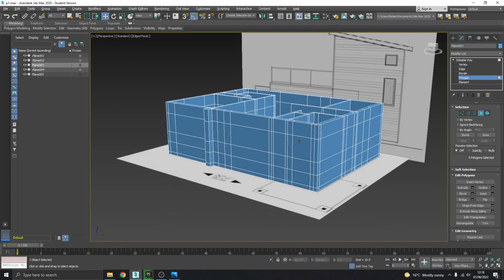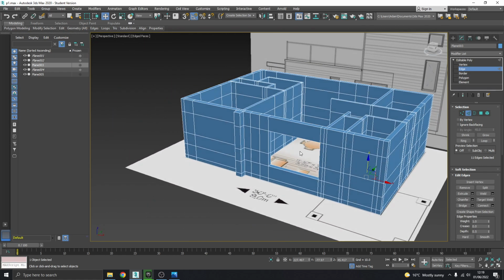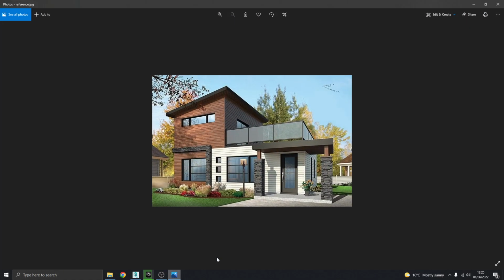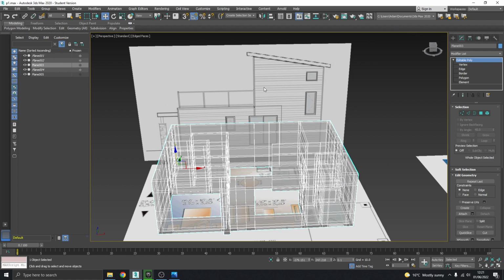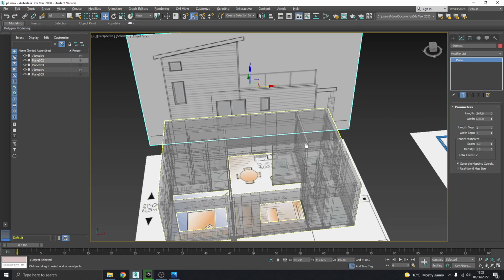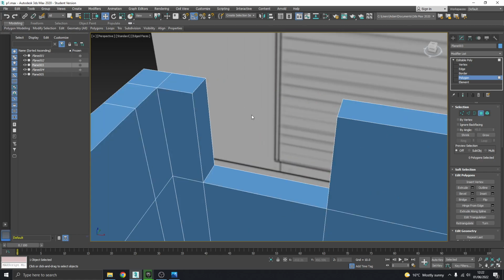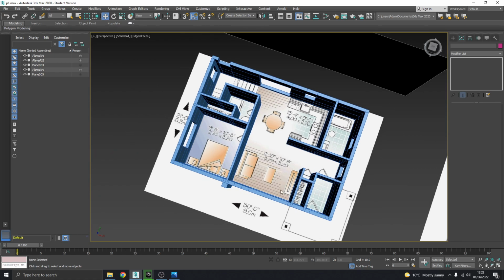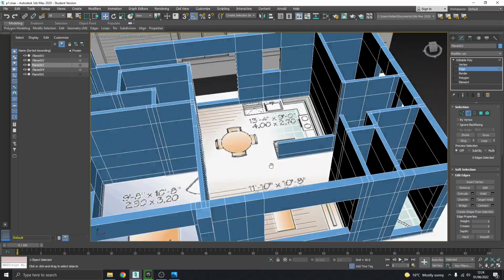3Ds Max - Architectural Visualisation Tutorial - 2 Floor - Part 04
Beginner tutorial on architectural visualisation
Link below for reference images: